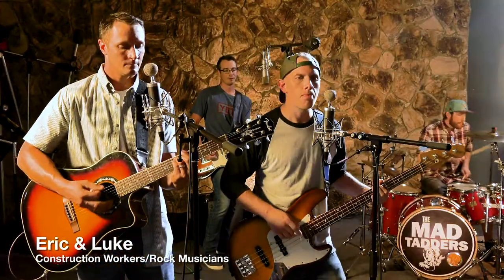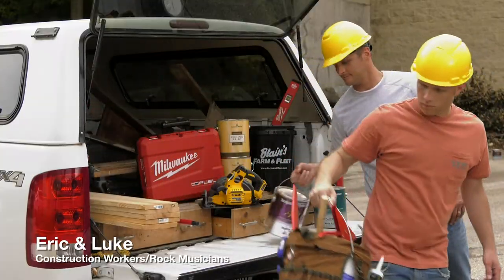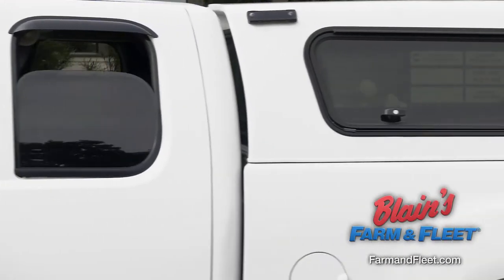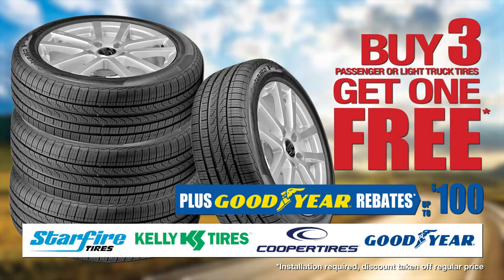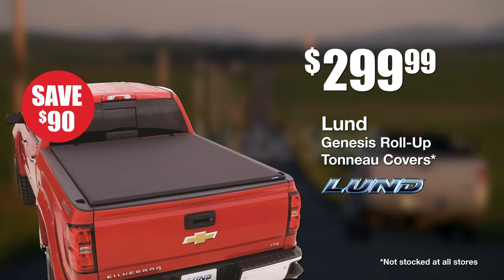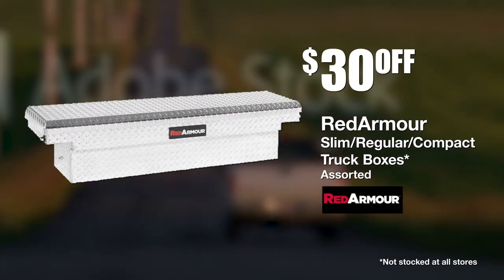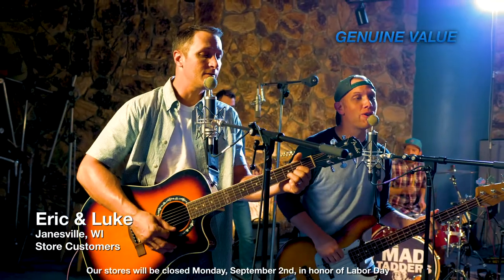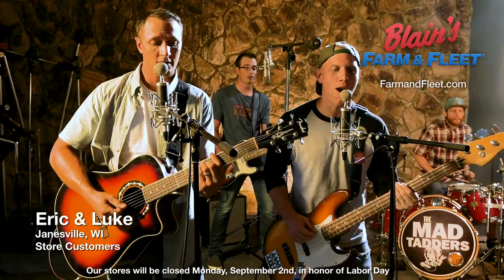Labor Day Tire Sale | Blain's Farm & Fleet | featuring The Mad Tadders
When Luke & Eric Tadder aren't working construction...they're playing live music. They're always in their truck and on-the-go.

So, when it comes time for a new set of tires...or just great prices on truck accessories...they head to Blain's Farm & Fleet.